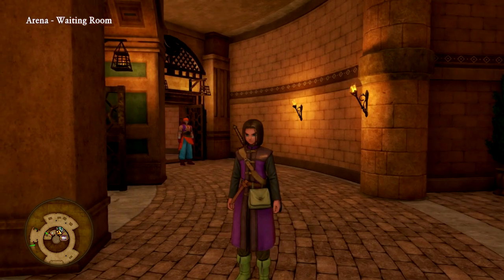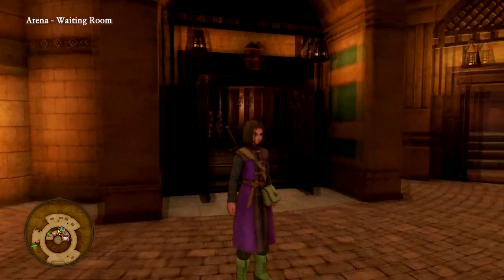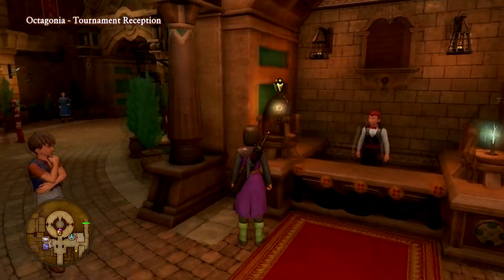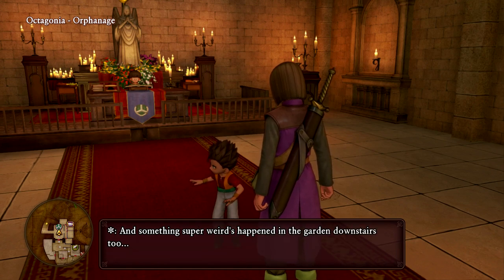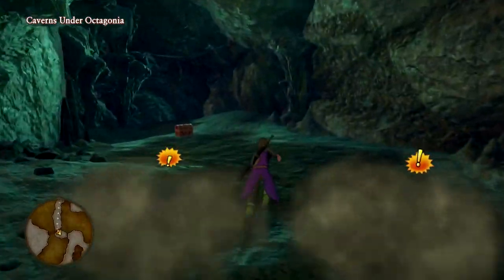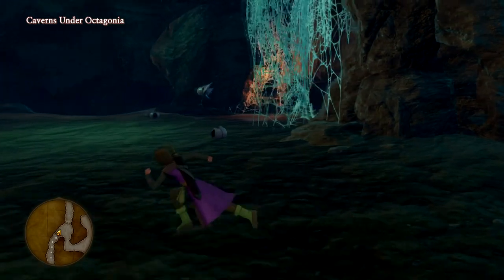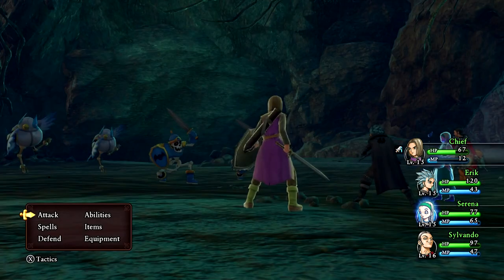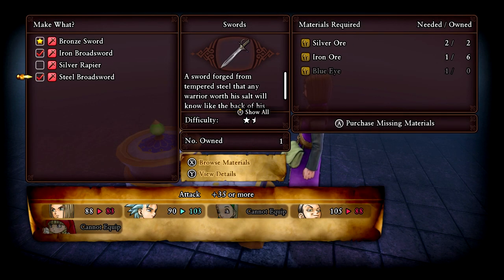MISSING FIGHTERS - Let's Play Dragon Quest XI S - Episode 11 - Nintendo Switch - sackchief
Hey folks, welcome back to another episode of my Dragon Quest XI S: Echoes of an Elusive Age Definitive Edition Playthrough.  Today we’re finishing off the Masked Martial Arts tournament.  This time we're up against Rab and Jade in the finals, both of whom prove to be no pushovers.  Soon we also hear about some missing fighters and we have to help the mysterious old man Rab to find his friend Jade.  This is sure to be an exciting episode!  Hope you enjoy!